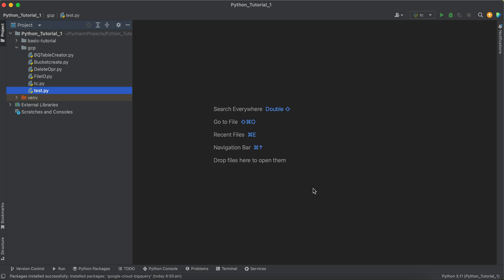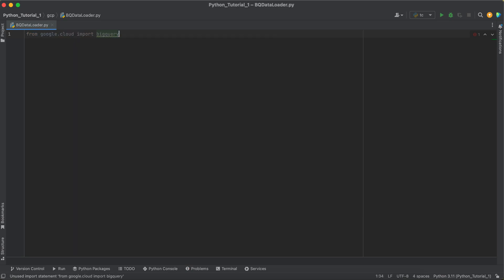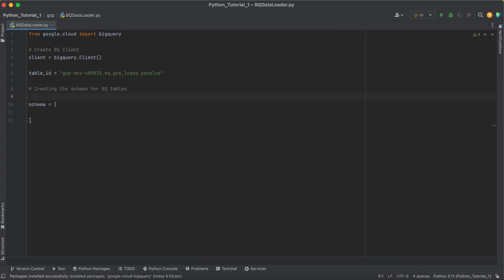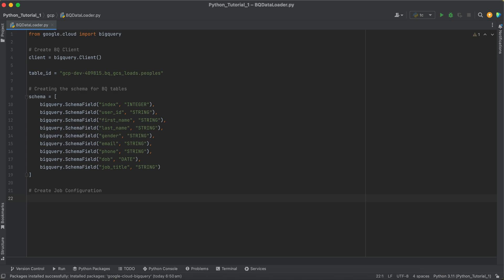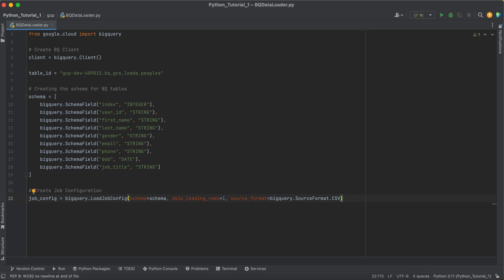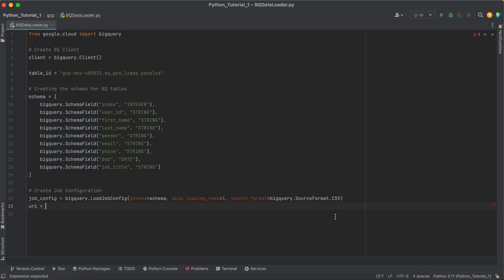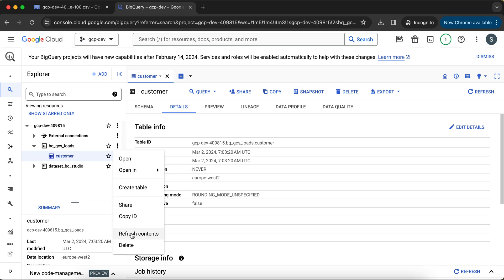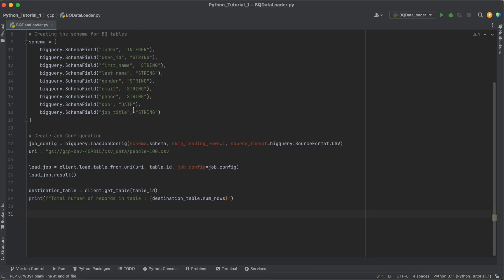GCP Tutorial - 22 : Load data from GCS to BigQuery | BQ Load | Python API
from google.cloud import bigquery

# Create BQ Client
client = bigquery.Client()

table_id = "gcp-dev-409815.bq_gcs_loads.peoples"

# Create Job Configuration
job_config = bigquery.LoadJobConfig(schema=schema, skip_leading_rows=1, source_format=bigquery.SourceFormat.CSV)
uri = "gs://gcp-dev-409815/csv_data/people-100.csv"

load_job = client.load_table_from_uri(uri, table_id, job_config=job_config)
load_job.result()

destination_table = client.get_table(table_id)
print(f"Total number of records in table : {destination_table.num_rows}")